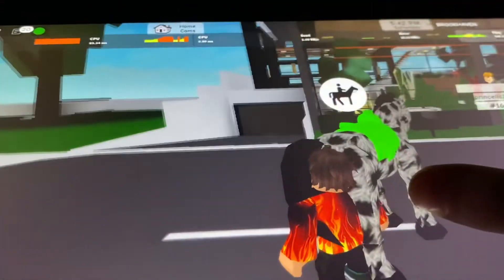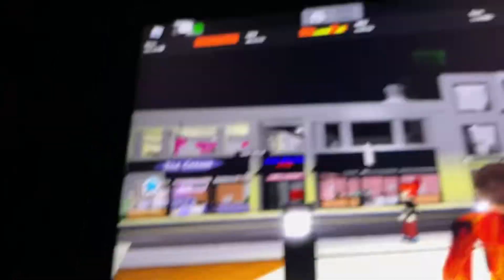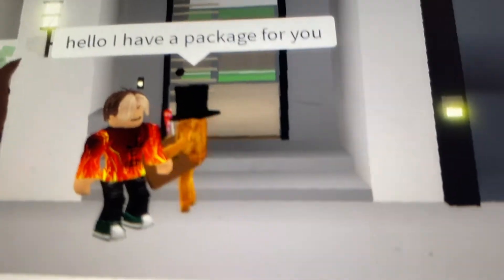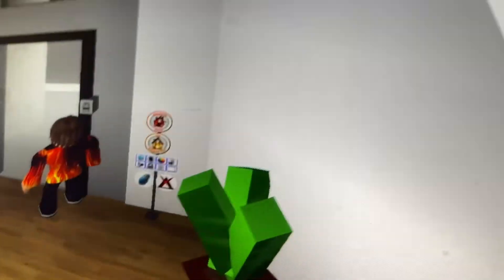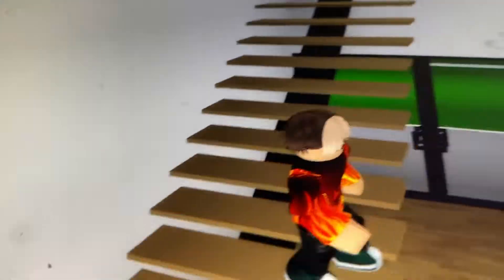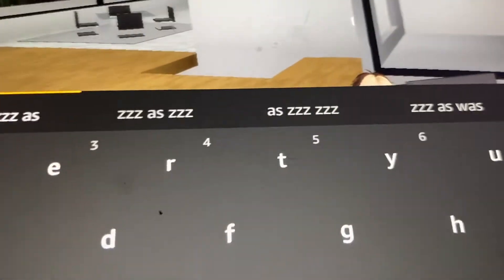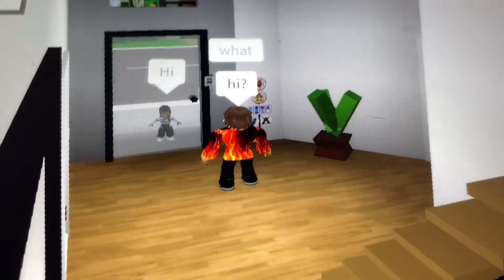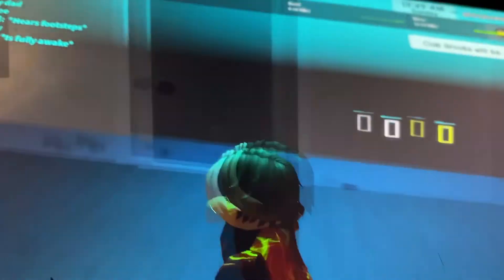Playing Brookhaven at 7:40 am!